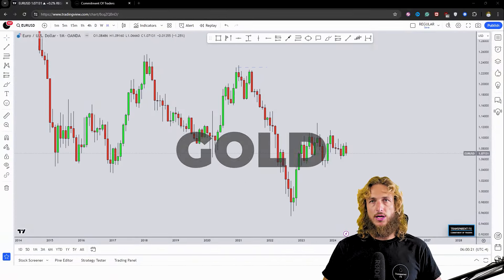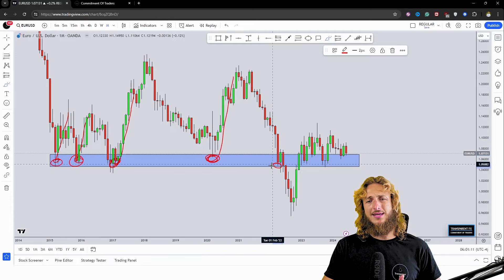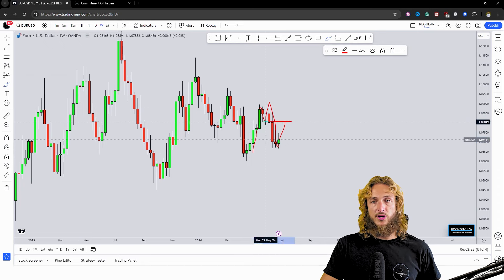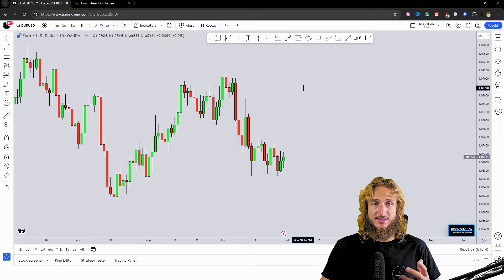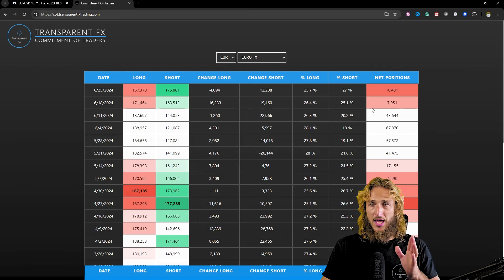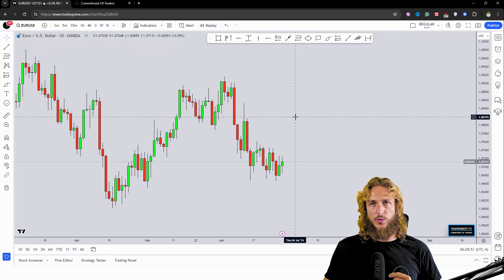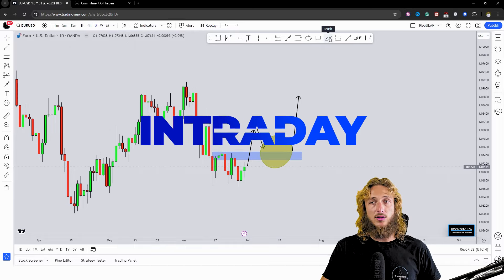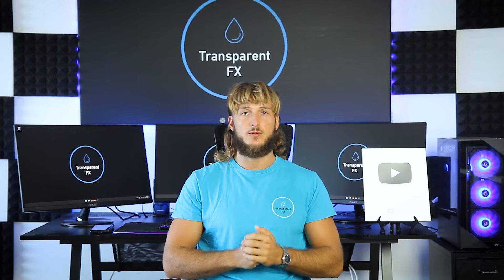EURUSD Analysis Today: Technical and Order Flow Analysis !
In this video I will be sharing my  eurusd analysis today by providing my complete technical and order flow analysis, so you can watch it to possibly improve your forex trading skillset. The video is structured in 3 parts, first I will be performing my complete technical analysis, then I will be moving to the COT data analysis, so how the big payers in market are moving their orders, and to do this I will be using my customized proprietary software and then I will be putting together these two different types of analysis.